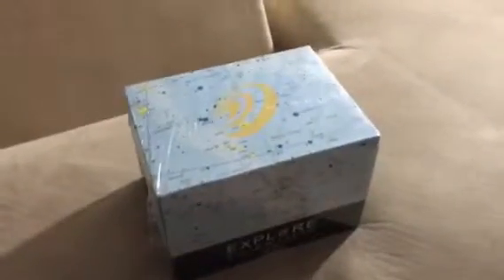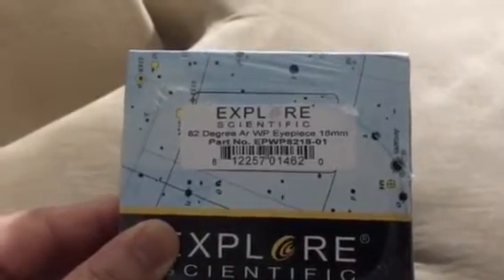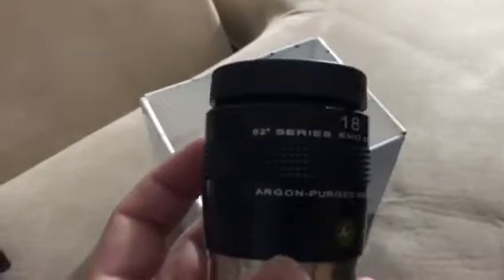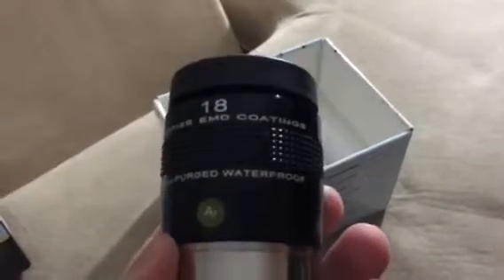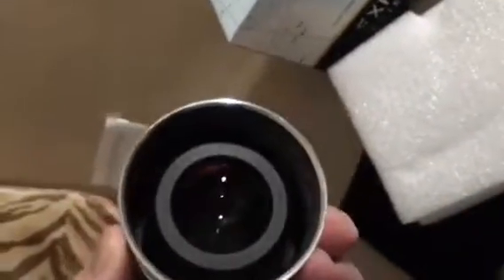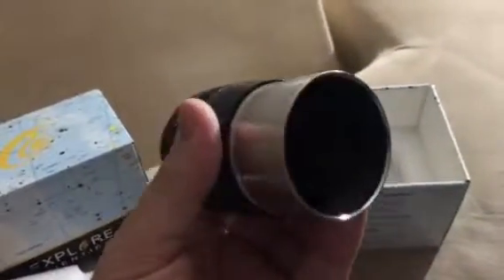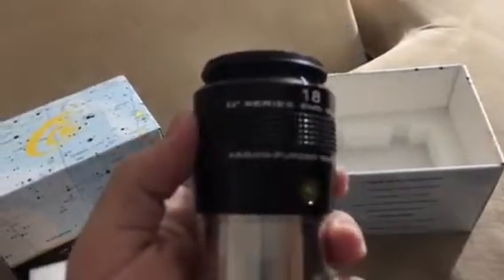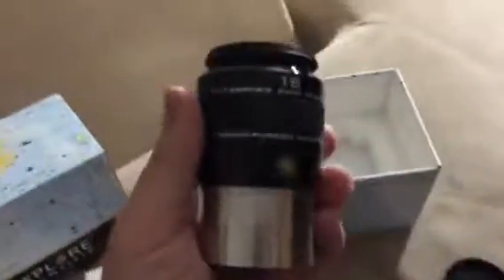Explore Scientific 82 Deg 18mm eyepiece - Unboxing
The Unboxing of the Explore Scientific 82 Degree 18mm Argon-Purged waterproof 2” eyepiece.